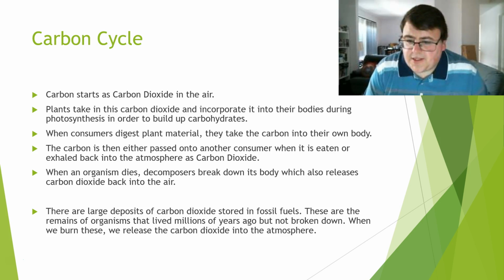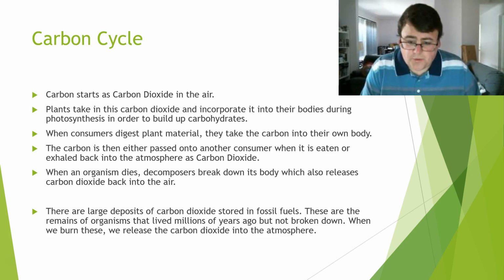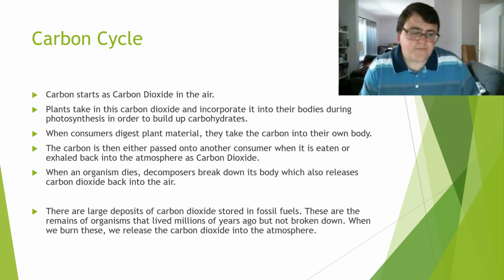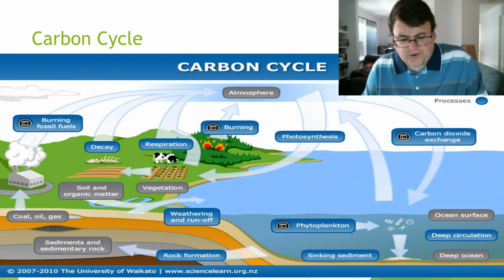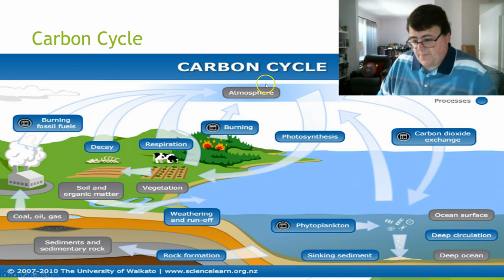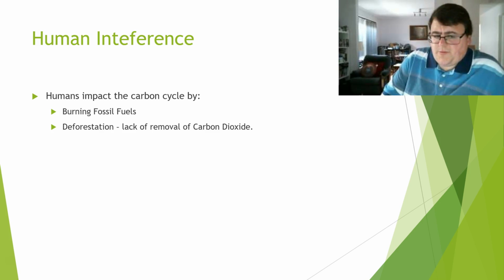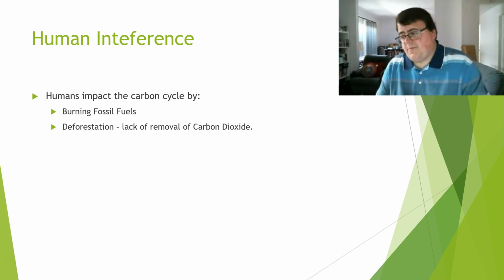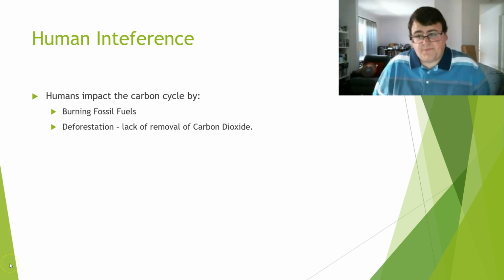The Carbon Cycle